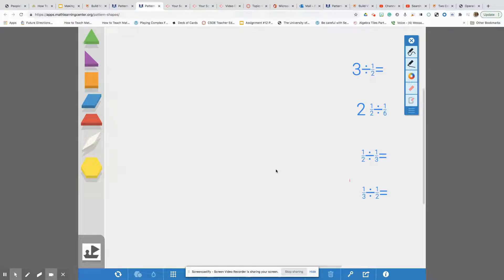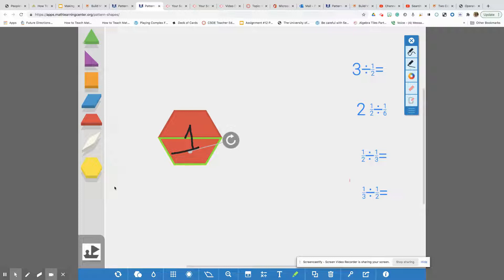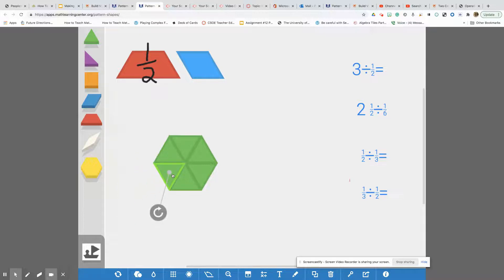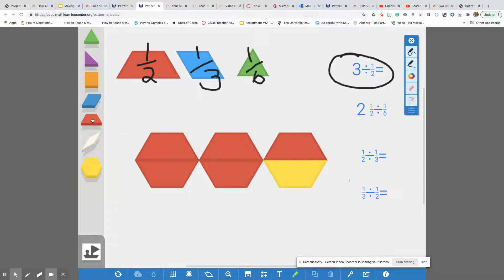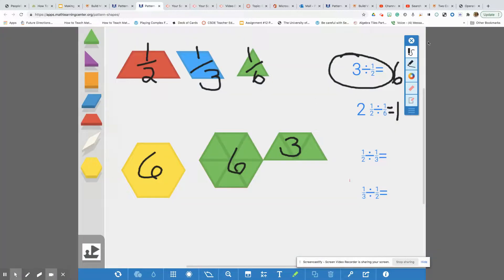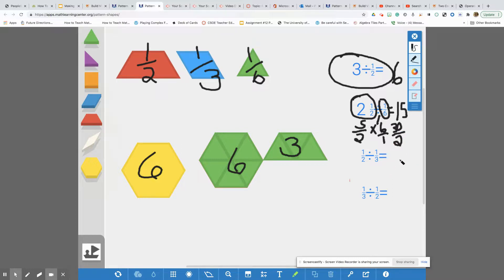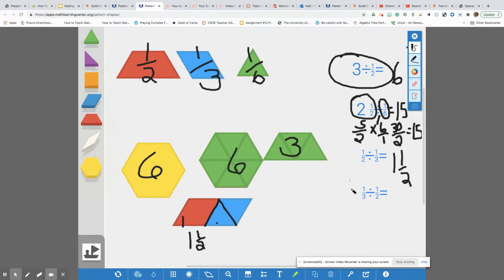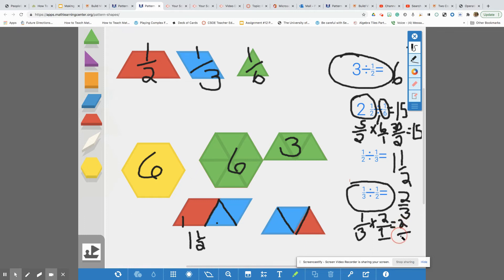Dividing Fractions Using Pattern Blocks: Math Models with Virtual Manipulatives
Watch how to teach dividing fractions using manipulatives either virtual or concrete to help students understand how to divide fractions.  In this video students will review fractions and identify parts of a fraction then build on their understanding to divide fractions and consider real world situations for teaching dividing fractions with Pattern Blocks
Lessons for Teachers math grades 4,5,6 common core maths.